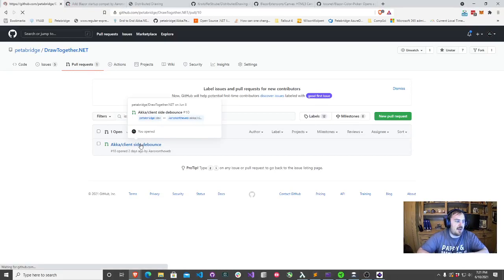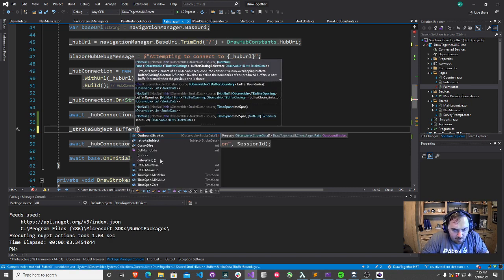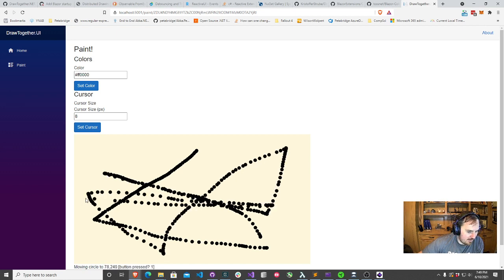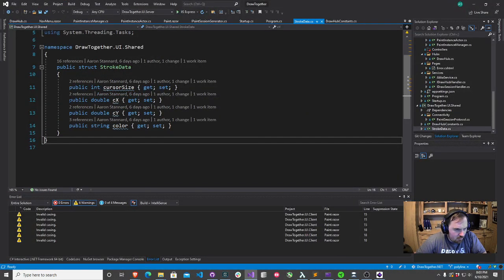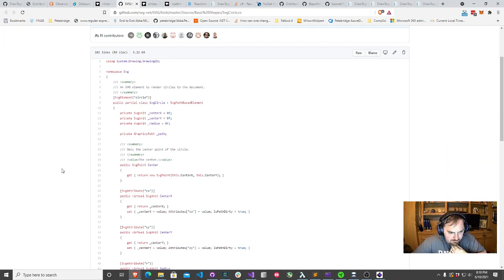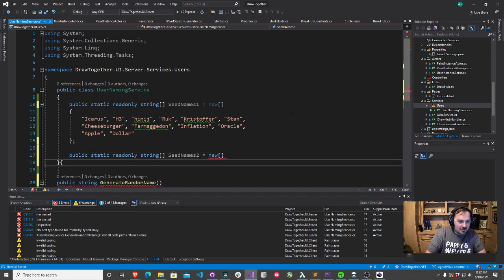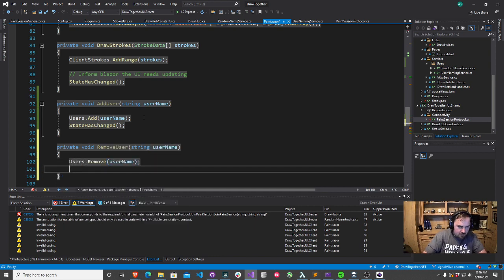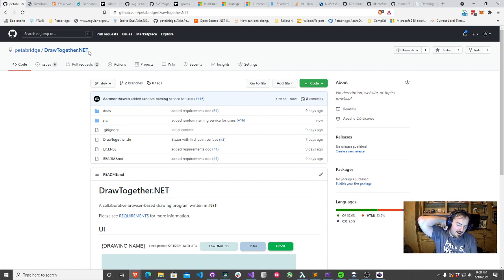Highlight: Episode 13: Implementing Akka.NET On Client Side Debouncing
Episode 13: Building A Collaborative Drawing Editor in Blazor w/ @AkkaDotNET acting as the sync system:

### Github